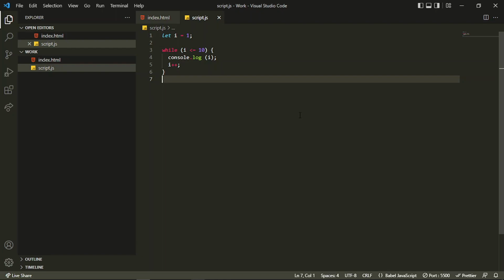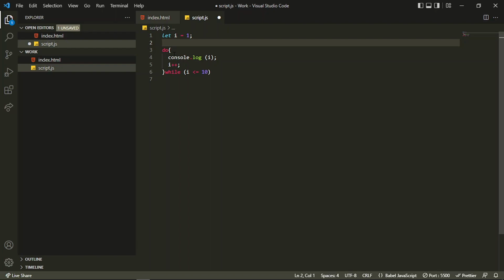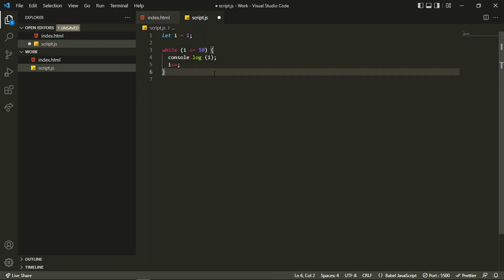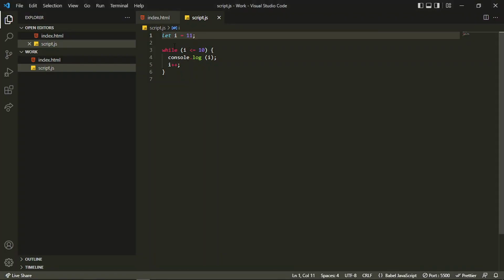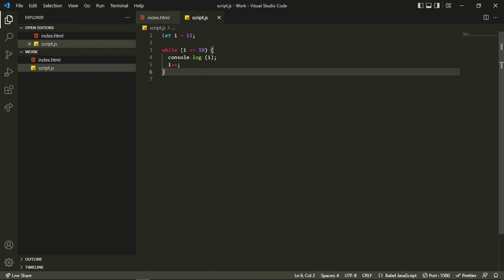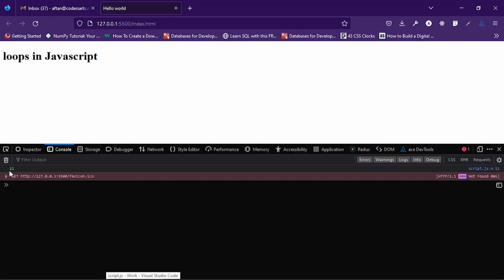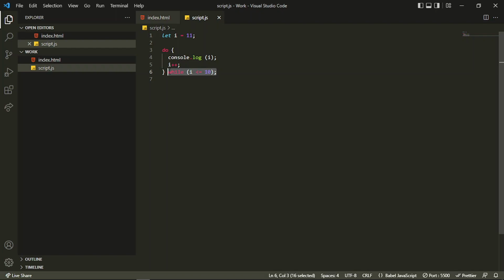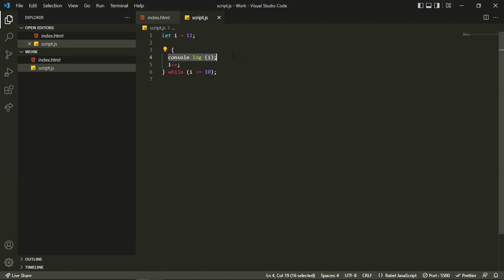28. Do while loop in Javascript | JavaScript Tutorial for Beginners | Web Development | Lecture 28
In this video, we will be covering the do-while loop in JavaScript. You will learn how to use this looping structure to repeatedly execute a block of code while a certain condition is true. We will also cover the syntax and use cases for the do-while loop. This tutorial is perfect for beginners who are just getting started with JavaScript and want to learn more about control flow.